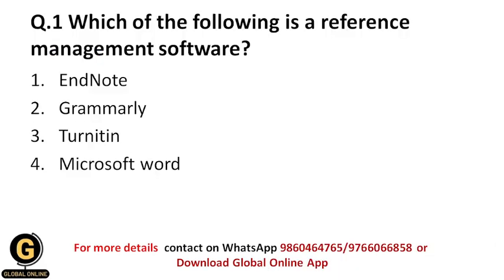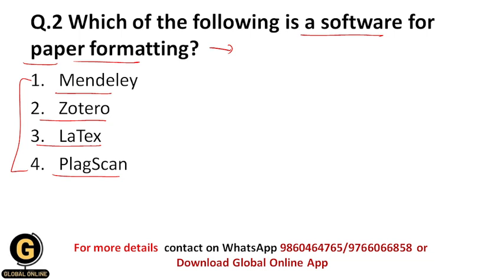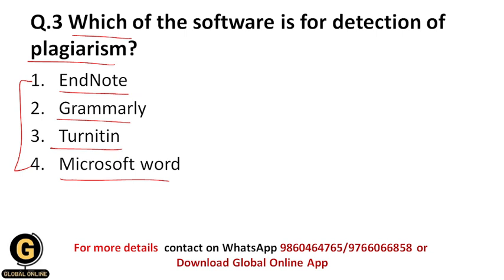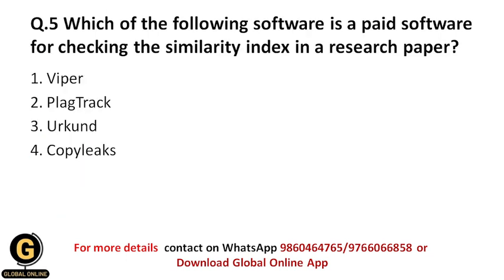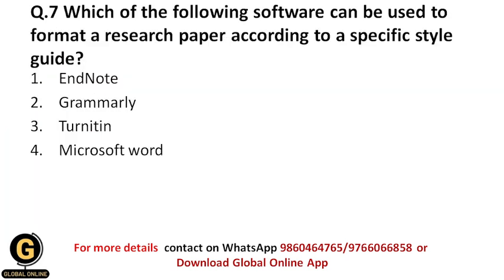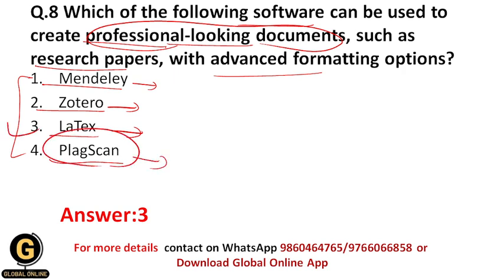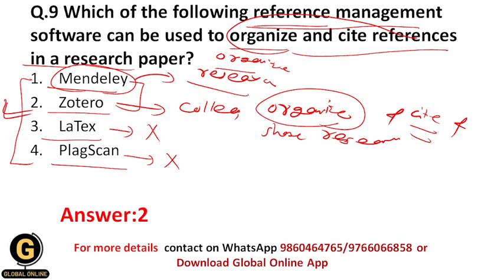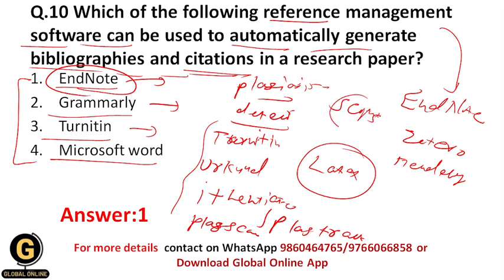Pondicherry University PhD Entrance Test 2023 MCQs|Use of Techniques for Research MCQs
I have discussed mcqs on use of techniques for research in this session.
Pondicherry University PhD Notification 2023 is out. Pondicherry University will have PhD Entrance Exam 2023 on 12th and 13th August 2023.
1. Full Syllabus Notes,
2. Full syllabus Test Series
3. 1500+ MCQ Set with answers
4. Full Syllabus Video Lectures
Syllabus of research methodology
1. Foundations of research
2. Problem identification and formulation
3. Research design
4. Qualitative and Quantitative Research
5. Measurement and its concept
6. Sampling
7. Data analysis
8. Interpretation of data and paper writing
9. Use of tools in research

1. Full syllabus notes
2. Most expected MCQs
3. PYQs
To avail the study material contact 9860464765/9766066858(WhatsApp only)

           1.UGC NET ECONOMICS
           2.UGC NET COMMERCE
⏩ KSET
⏩ APSET
⏩ MHSET Chemistry
⏩ MHSET Economics
⏩ MHSET Commerce
⏩ MHSET Management
⏩ TNSET Paper 1
⏩ TNSET Chemistry
⏩ TNSET Economics
⏩ TNSET Commerce
⏩ TNSET Management